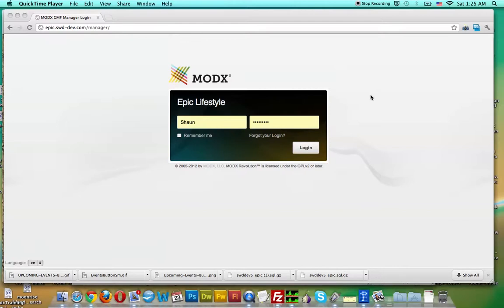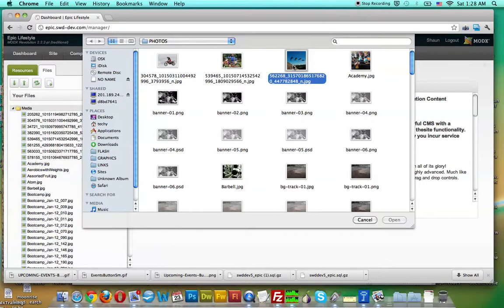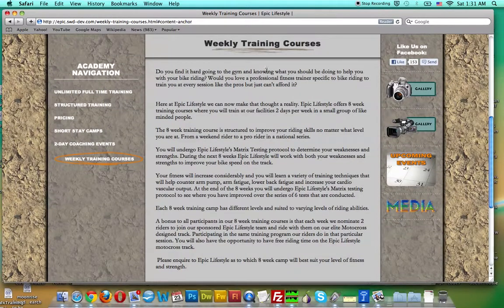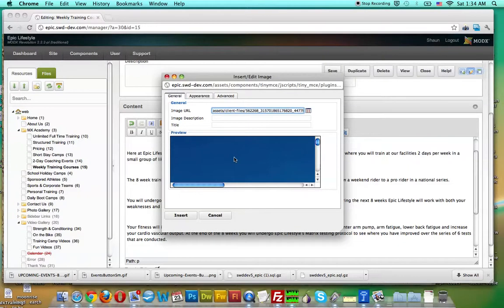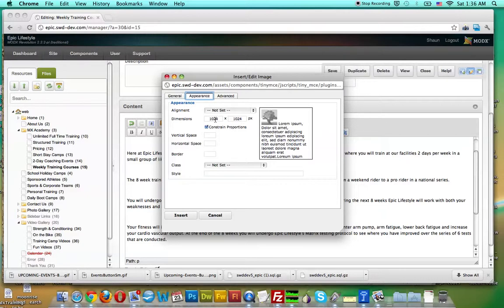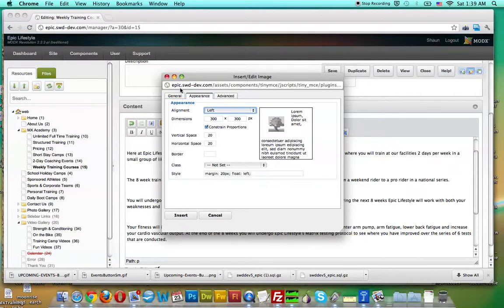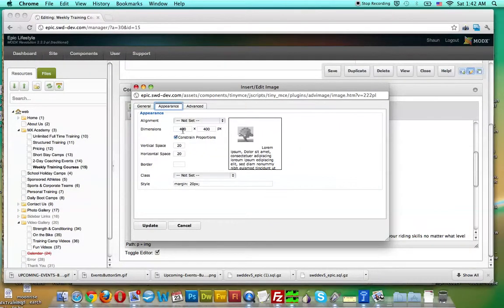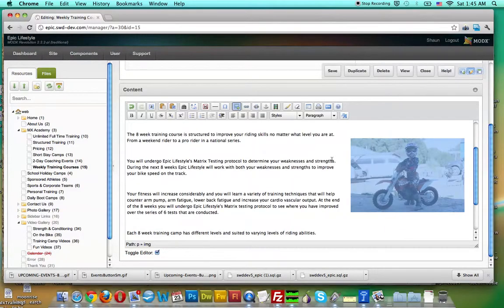Tutorial - MODX Revolution - Uploading files and placing images with text edito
In this first tutorial I explain how to login to your MODX Revolution Manager, upload files to your site, and how to place and align images with the Rich Text Editor (WYSIWYG).

A Couple of Notes: I left out an instruction for when you are using the "Not Set" property for image alignment (explained in the video). In this case with the image pushing the text above and below the image you will most likely want to also center the image in the page horizontally. To do this simply click on the image in your editor to highlight it, then click on the "Align Center" button found in the lower row middle of the buttons in your editor. This will center your image within the section left to right. Do Not use the "Middle" alignment property found in the alignment section of the insert/edit pop up window.
The other note is that I need to correct myself with the Image Description box required in the pop up window. There is also a second purpose to this which is Search Engine Optimization that I was not thinking of when I made the video. Putting in a thorough image description with key words about your website, something about the image, and the corresponding page the image is on will indeed help your page rank in search results you specify in the description property.